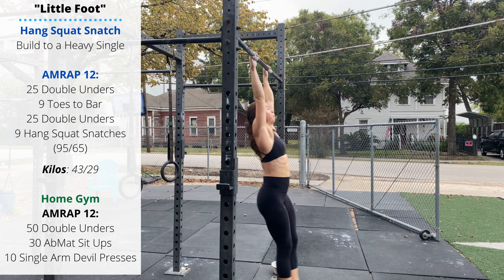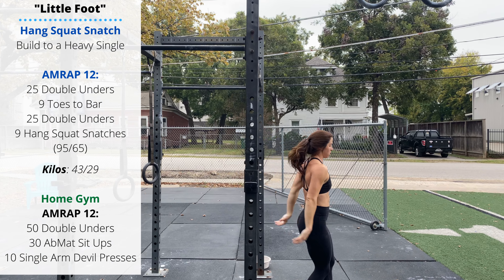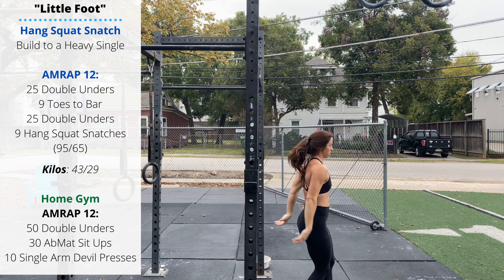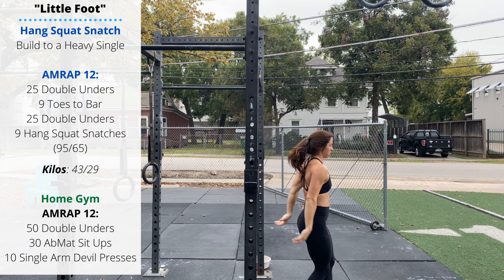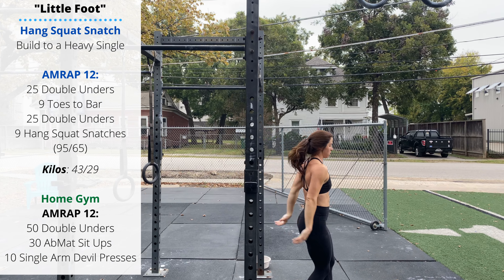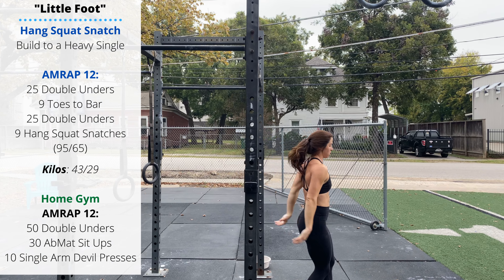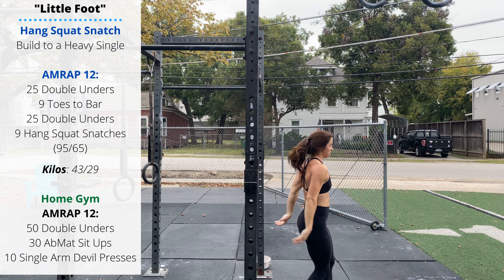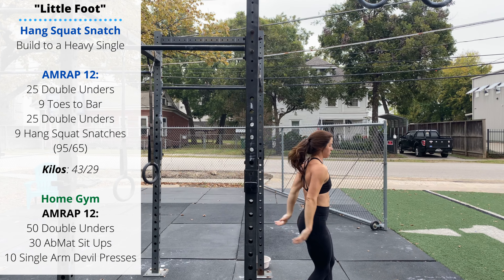"Little Foot" | Hang Squat Snatch + CrossFit WOD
0:00 - Intro
0:08 - Warm Up
1:45 - Mobility
3:00 - Hang Squat Snatch
4:05 - "Little Foot"
5:36 - Home Gym
6:37 - Body Armor

“75% Emotional, 25% Physical”

It’s said that the hardest part about anything is starting. And that once we just take that first step, the successive action seems to just fall into place. And there’s absolutely merit to that… an object in motion tends to stay in motion (Newton).

But beyond the surface we want to recognize the truth about us as human beings… that we are emotional creatures. And that our ultimate success is less dependant on the physical actions we take, and more on the emotional backings behind them.

We can conceptualize “successful action” in this way: 25% of it is the physical side. The actual hands in the dirt, grunt work. This stuff matters, of course. But these specific and granular “whats” only account to a quarter of the recipe.

75% of it is the emotional side. The story that plays between our ears as we’re underway. We’re going to hit bumps in the road, and how we internalize obstacles determines our path forward more than anything else. How do we respond when it’s a “bad day?”, and we’re missing every single snatch attempt?

When we think about it that way, successful action isn’t just about what we’re doing, and far more about how we’re doing it. Despite the battle being in our hands, it’s won in our mind.

WARM-UP
2 Rounds
30 Seconds Each
Single Unders
Active Samson
Lateral Squats
Inchworm to Push-up
Air Squats

Overhead Squat Biased Barbell Warmup
5 Good Mornings
5 Back Squats
5 Elbow Rotations
5 Snatch Grip Behind the Neck Presses
5 Snatch Grip Romanian Deadlifts
5 Overhead Squats

MOBILITY
Overhead Stretch on Wall: 1 Minute
Barbell Ankle Stretch: 1 Minute

Hang Squat Snatch
Build to a Heavy Single

“Little Foot”
AMRAP 12:
25 Double Unders
9 Toes to Bar
25 Double Unders
9 Hang Squat Snatches (95/65)

KILOS
43/29

HOME GYM
AMRAP 12:
50 Double Unders
30 AbMat Sit-ups
10 Single Arm Devil’s Press (50/35)

KILOS
22.5/15

Body Armor
Not For Time:
800 Meter Double Dumbbell Farmers Carry

Choose a Weight That Allows Yout to Go at Least 100 Meters Unbroken Each Time